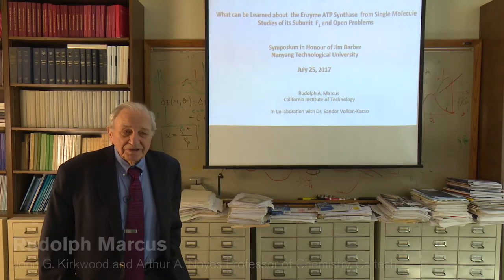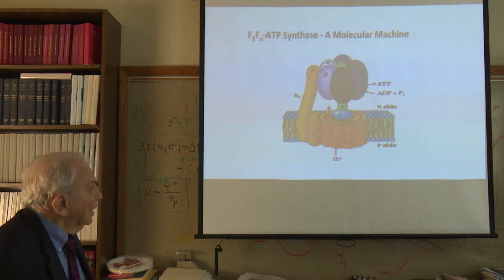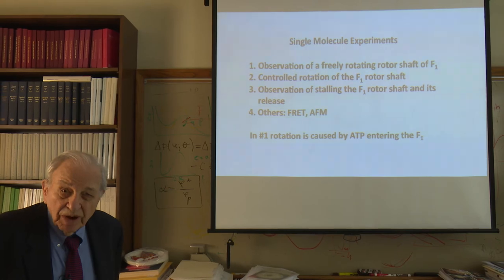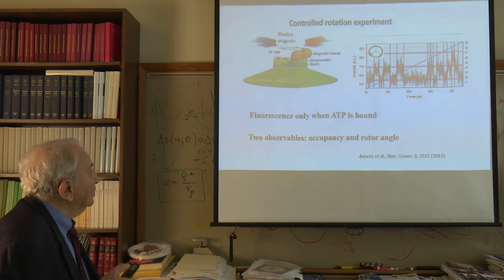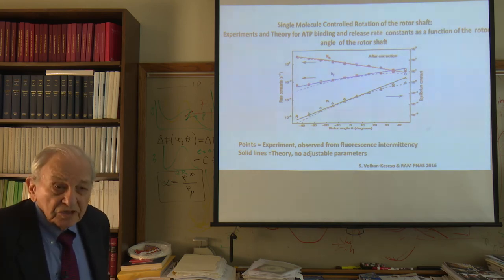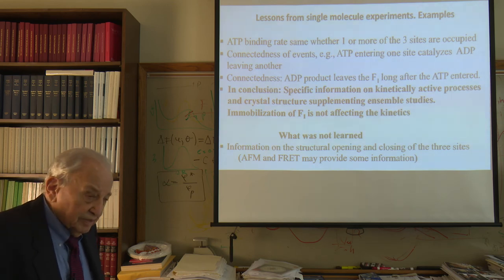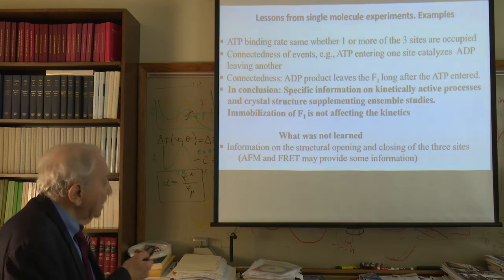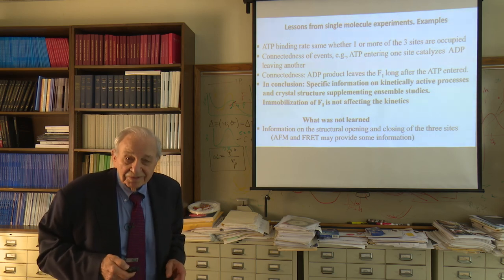Prof Rudolph A. Marcus - California Institute of Technology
Symposium in Honour of Prof James Barber:
In recognition of Prof Barber’s leadership and extensive contributions to the field of Artificial Photosynthesis, and awarding of NTU’s Doctor of Science (Honoris Causa)

The Symposium in Honour of Prof James Barber was organised and hosted by Nanyang Technological University.